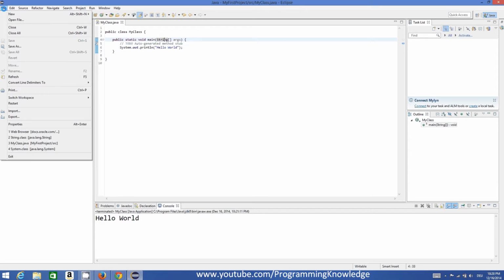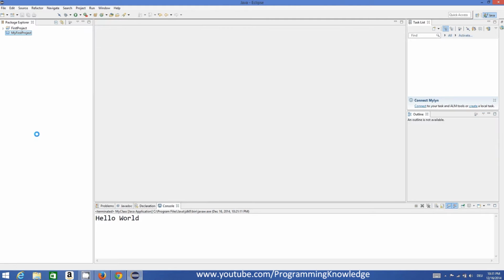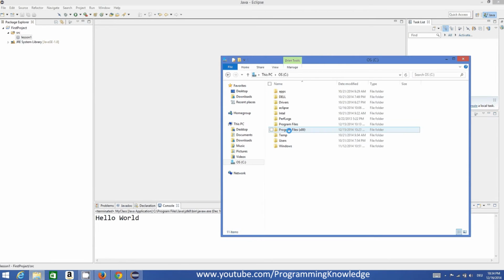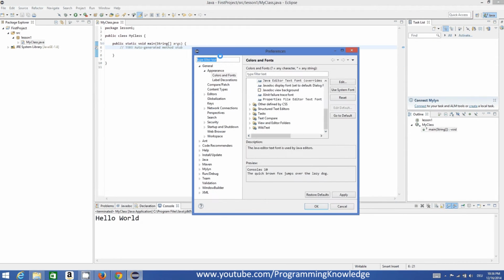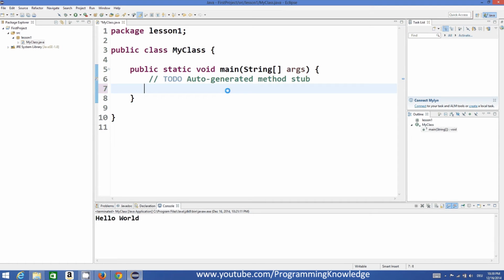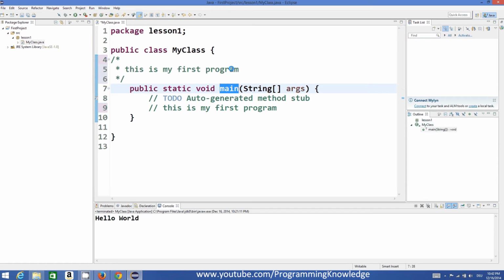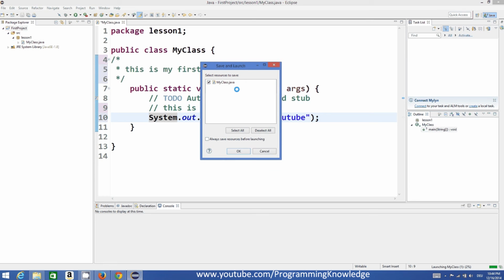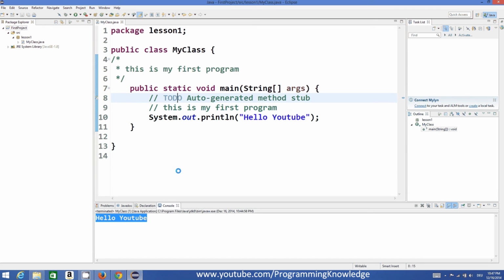Creating First Java Project in Eclipse IDE in Java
In this video I am going to show how to Create your First Java Project in Eclipse IDE. This Beginners Eclipse Tutorial will show
How to run first java application or Your first Project. Follow these steps:
- Start Eclipse.
- Create a new Java Project:  File-New-Project.
- Select "Java" in the category list.
- Select "Java Project" in the project list. Click "Next".
- Enter a project name into the Project name field, for example, "Hello World Project".
- Click "Finish"--It will ask you if you want the Java perspective to open.
- Create a new Java class:
- Click the "Create a Java Class" button in the toolbar. (This is the icon below "Run" and "Window" with a tool-tip that says "New Java Class.")
- Enter "HelloWorld" into the Name field.
- Click the checkbox indicating that you would like Eclipse to create a "public static void main(String[] args)" method.
Click "Finish".
- A Java editor for HelloWorld.java will open. In the main method enter the following line. System.out.println("Hello World");